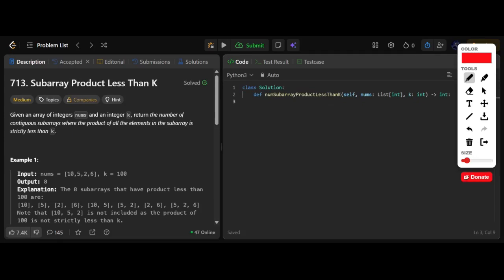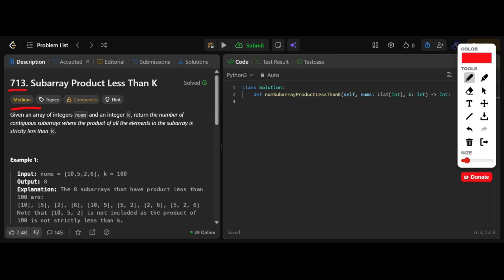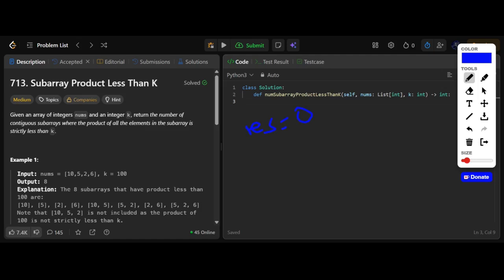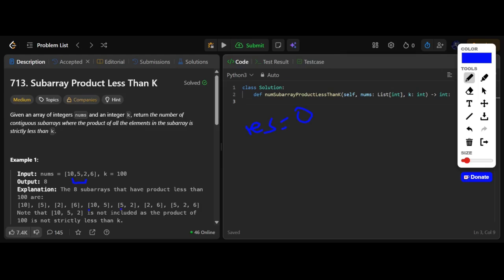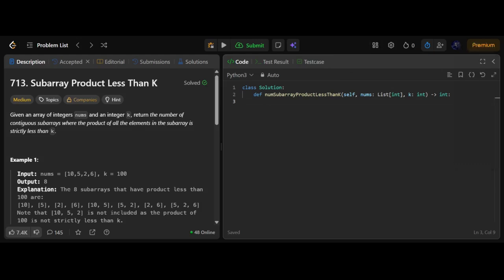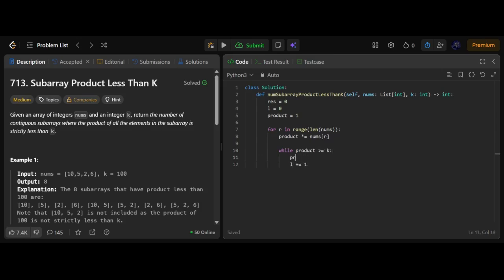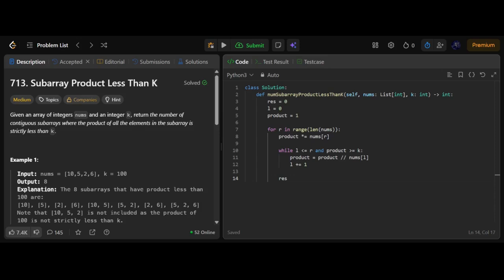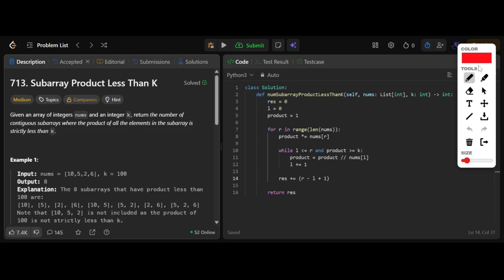Subarray Product Less Than K - Leetcode 713 - Python